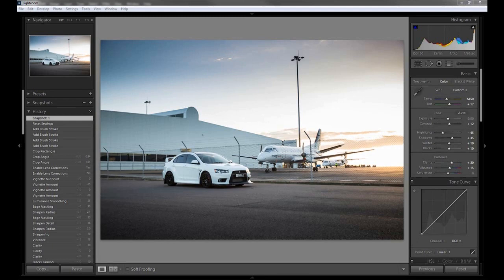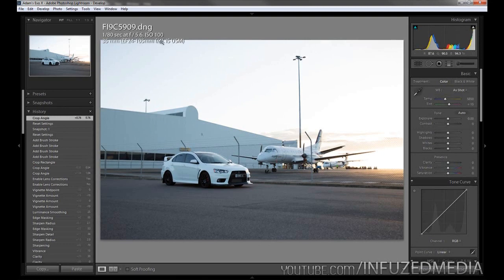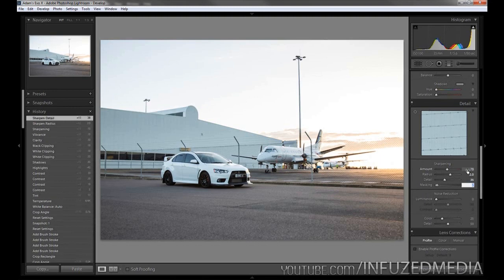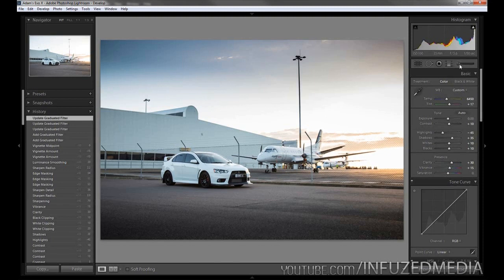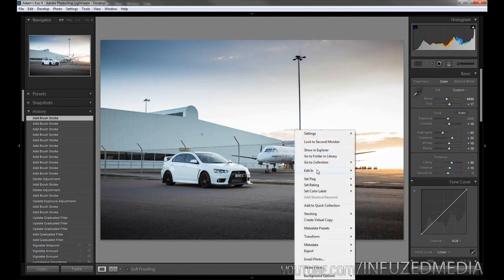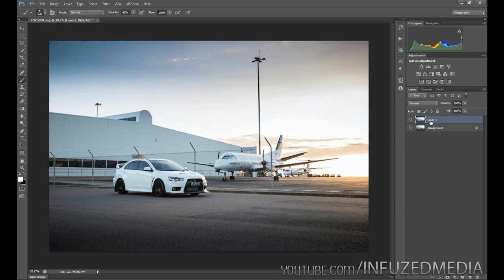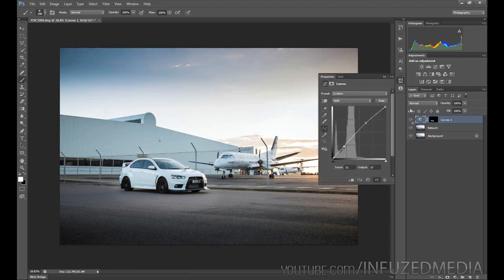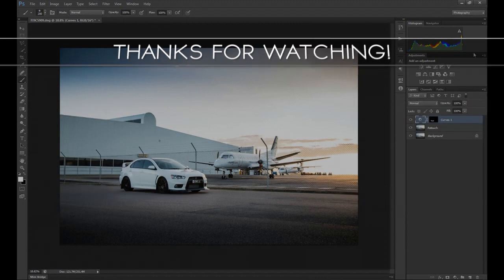Retouching Car Photos! [Adobe Lightroom 4 + Photoshop CS6]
In this tutorial, I'll go over some tips and techniques I use to improve and enhance my automotive photography.

Thanks.